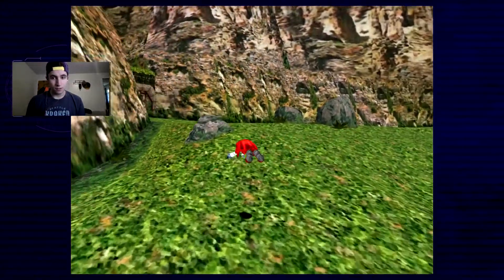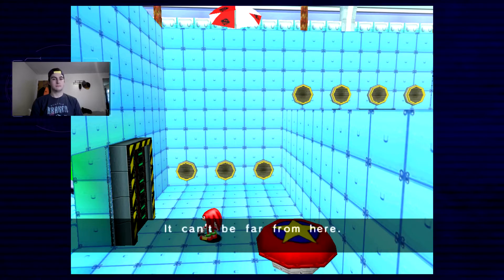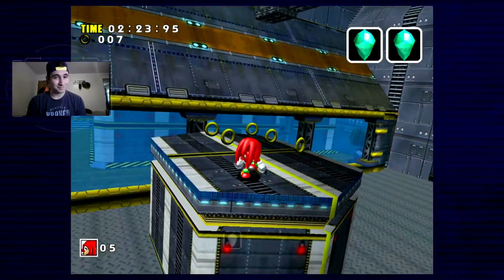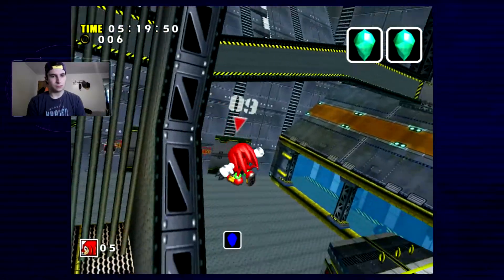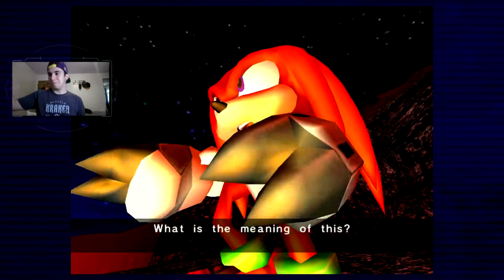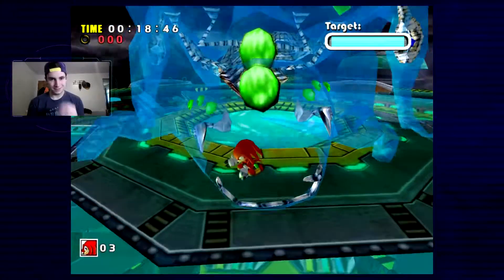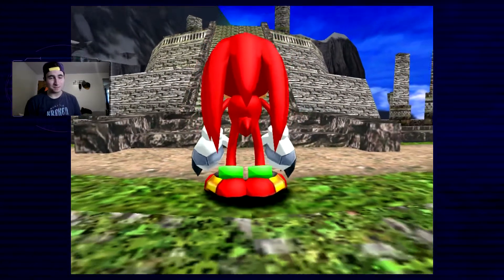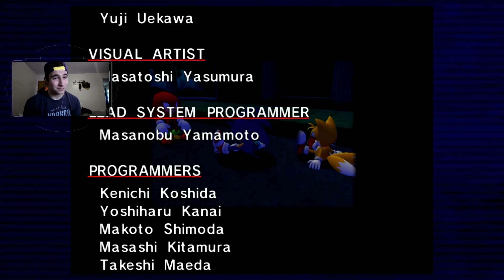Sonic Adventure DX- y = mx + b (18)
Yes, I now see the audio was recorded from my laptop instead of my mic, my bad :(